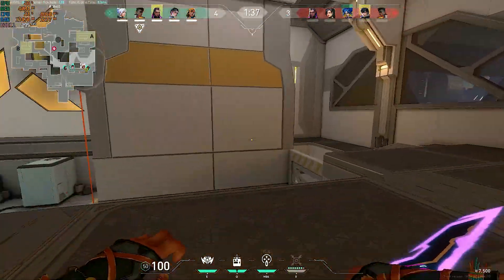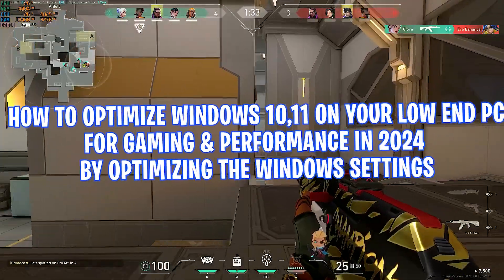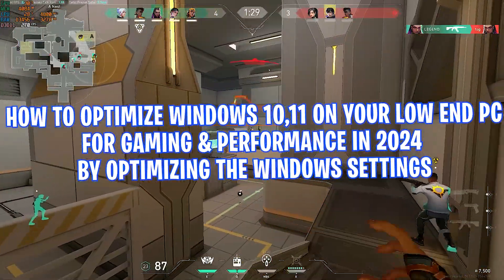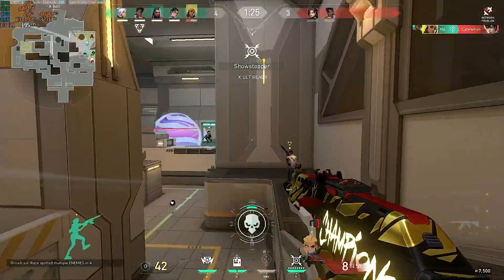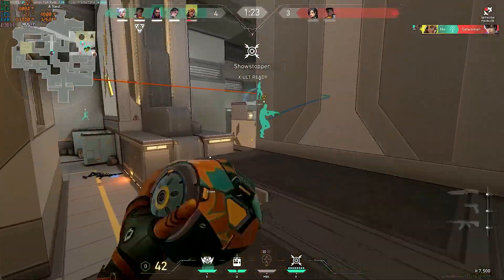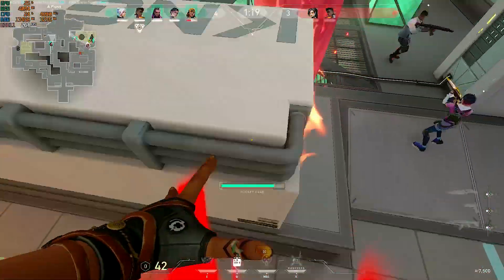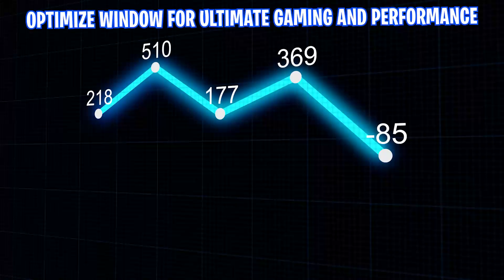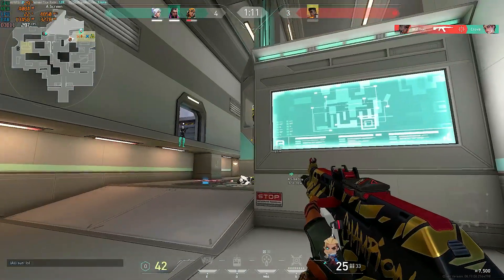Change These SETTINGS to OPTIMIZE Windows 10/11 for GAMING & Performance - 2024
In this Video, shows you how to Optimize windows 10/11 on Low End PC for GAMING & Ultimate Performance in 2024 by optimizing the windows settings, Lower Input delay, Disable unnecessary services running in the background on any PC to get the better FPS and performance. Using these methods will significantly Boost windows PC Performance. This guide is working on any Low-end to High-end systems. By the end, you should have a High, smooth & Maximum Possible FPS with the Best Settings.

TITLE► Change These SETTINGS to OPTIMIZE Windows 10/11 for GAMING & Performance - 2024

Timestamps:
Intro - 0:00
Windows Settings - 0:39
System configurations - 1:16
LOW END PC Optimization PACK - 1:53
Optimize CPU/Processor for Gaming - 2:13
Optimize Registry tweaks - 2:52
Disabling useless windows services - 3:22
Advanced PC Optimization - 4:20
Disable Windows Services - 4:48
DISM CMD Commands - 5:10
Benchmarks - 6:31
Outro - 7:12

🔸How to Reduce Input Delay & Interrupts For Gaming With This NEW Tweak! (Disabling USB Power Savings)

🔸🔧How To Boost FPS, FIX Lag And FPS Drops In Wuthering Waves📈| Unlock 120 FPS | Best Settings!

🔸🔧How To Boost FPS, FIX Lag And FPS Drops In Soulmask 2024📈✅| Unlock FPS | Best Settings!

🔸🔧How To Boost FPS, FIX Lag And FPS Drops In Farming Simulator 22📈✅| Unlock FPS | Best Settings!